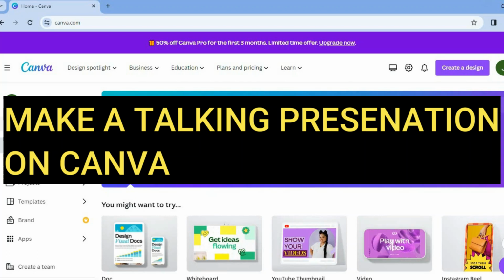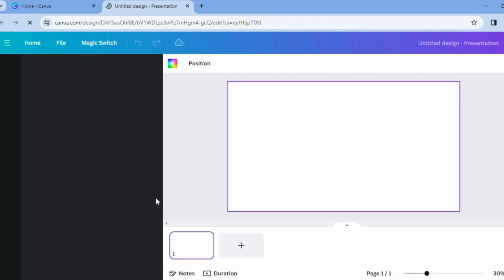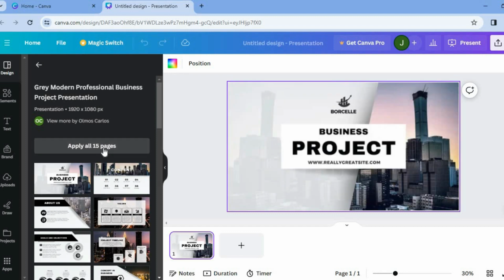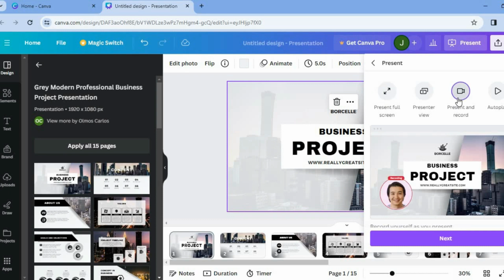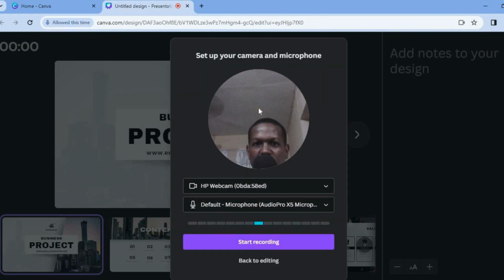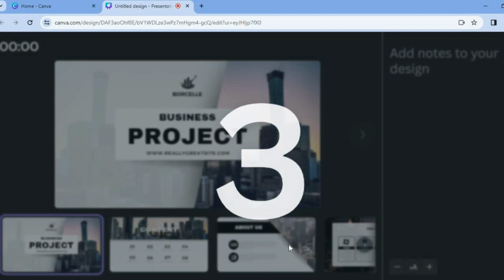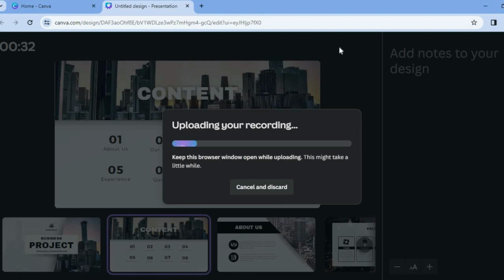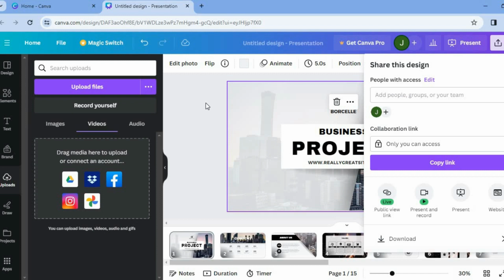HOW TO MAKE A TALKING PRESENTATION ON CANVA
In this video, we'll show you how to make a talking presentation on the popular Canva platform.

If you're looking to make a presentation that's professional and eye-catching, then you should check out this video! We'll show you how to create a beautiful presentation on Canva, using stunning graphics and easy-to-follow steps. Whether you're a student looking to make a presentation for class, or an entrepreneur looking to make a presentation for your business, this video is the perfect tutorial for you!